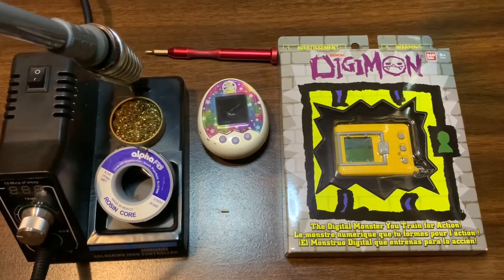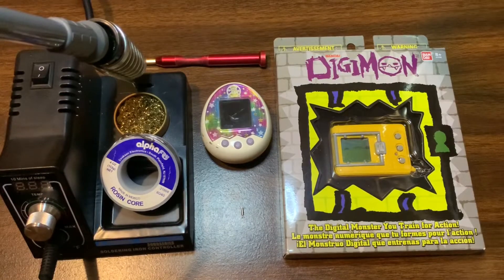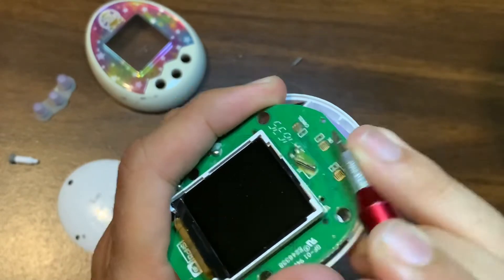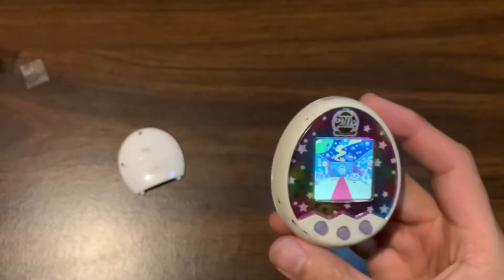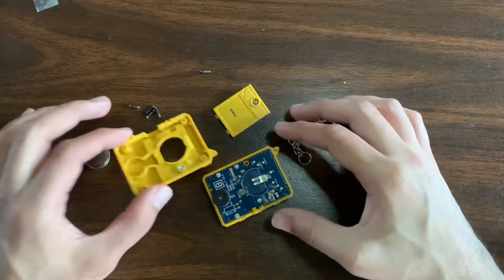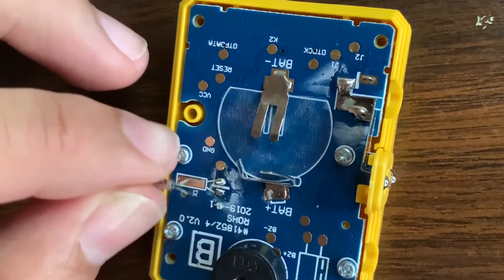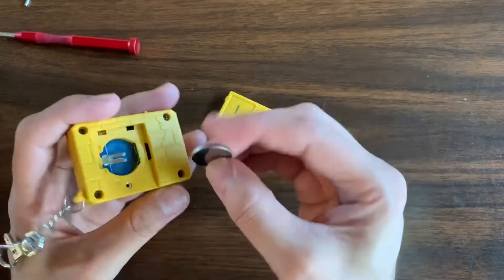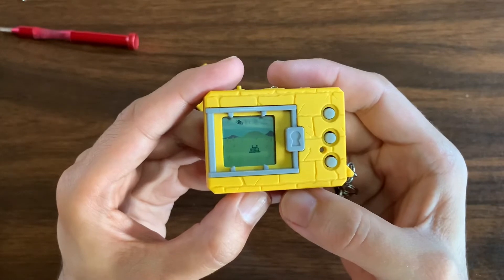Tutorial: Tamagotchi & Digimon Hyperspeed Mod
In this video I show how to replace the oscillator in your virtual pet in order to speed up the gameplay and evolution times.

Materials Links:

Soldering Iron